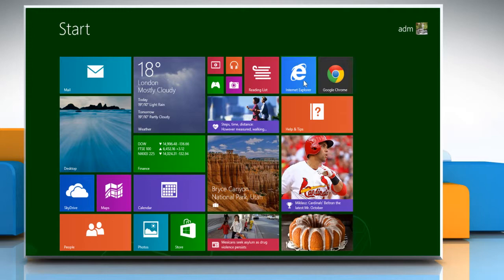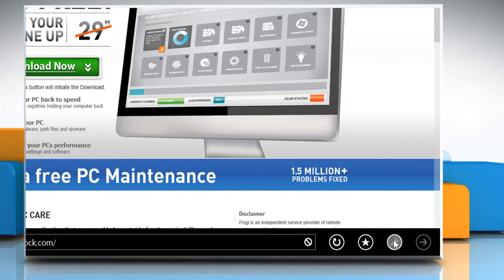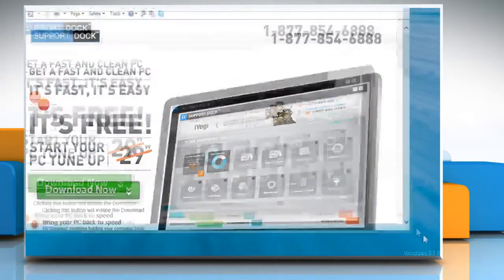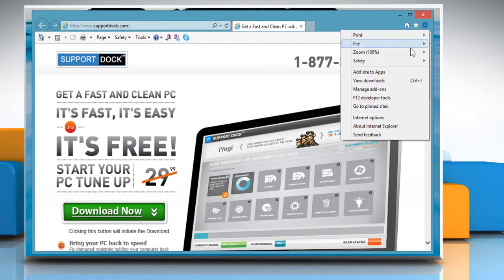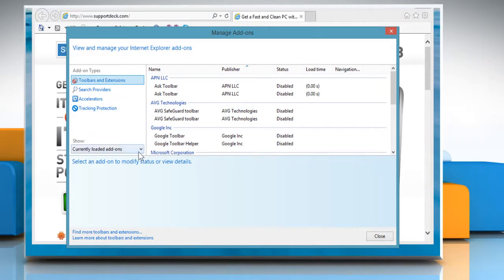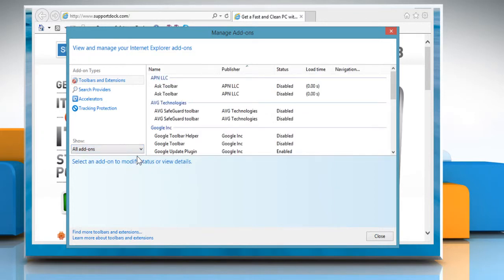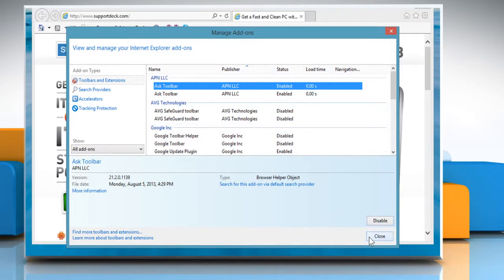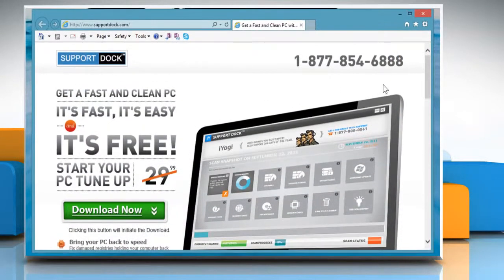How to enable Internet Explorer® 11 add-ons in a Windows® 8.1 PC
Internet Explorer® add-ons are apps that helps the users to interact with web content like videos and games. Users can enable or disable add-ons according to their wish. Get to know about easy steps to re-enable Internet Explorer® 11 add-ons in a Windows® 8.1-based PC by watching this video.